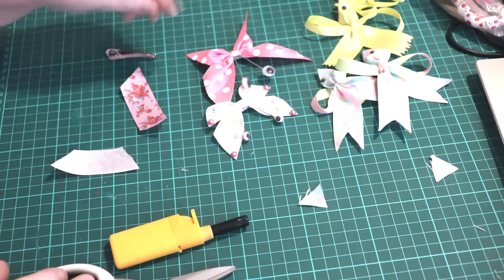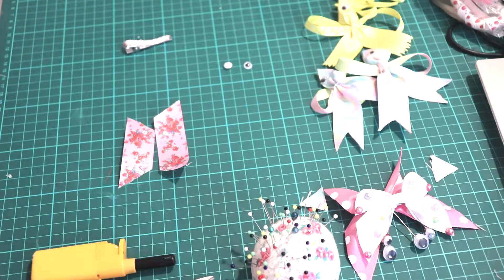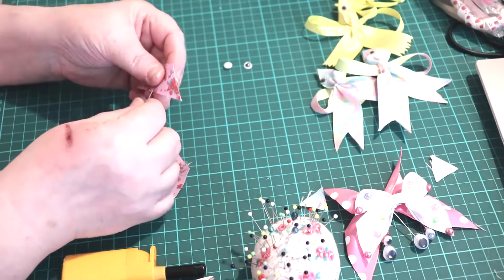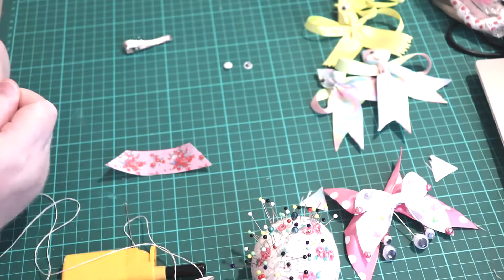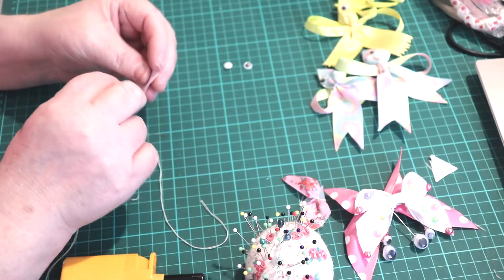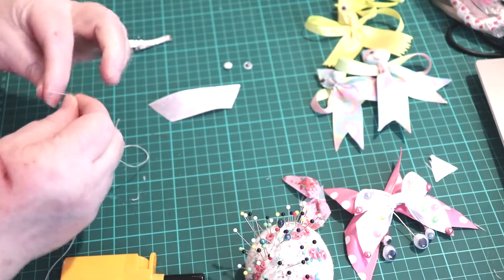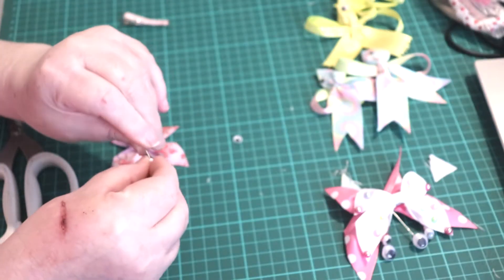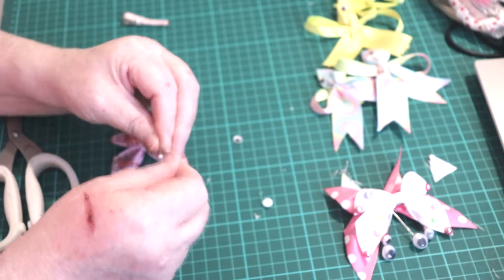Making A Butterfly With Ribbon & Hair Clips